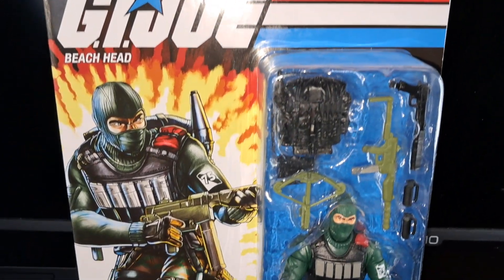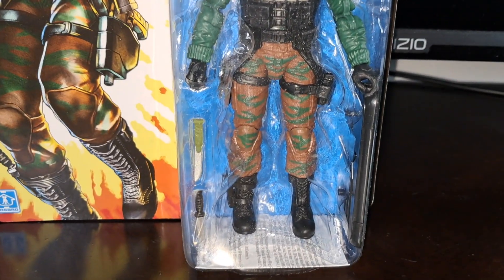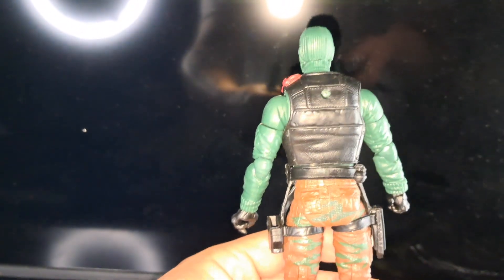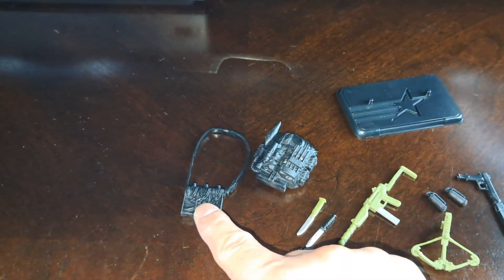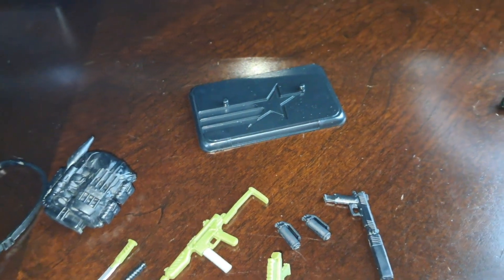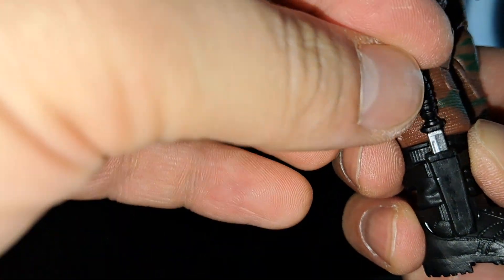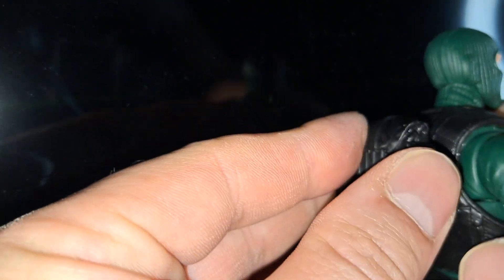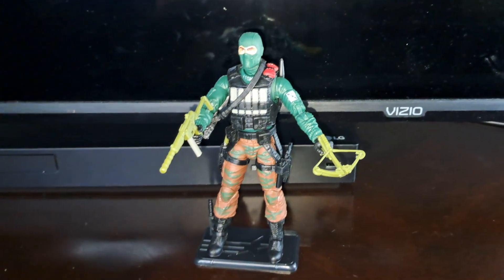RETRO CARD BACK G.I. JOE CLASSIFIED BEACH HEAD FIGURE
ITEM DECRIPTION.